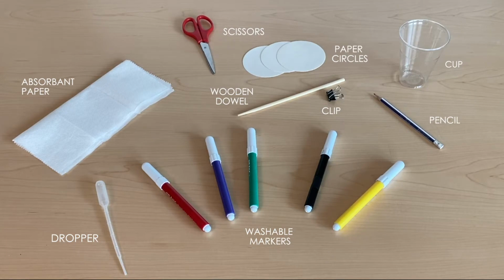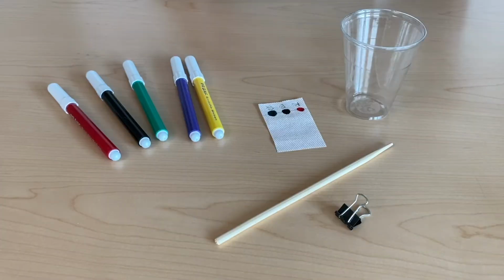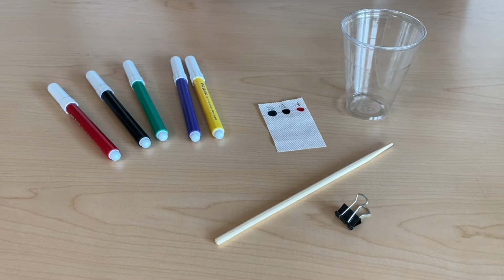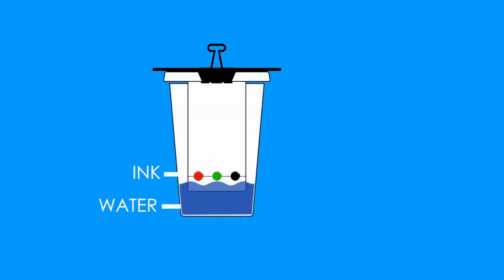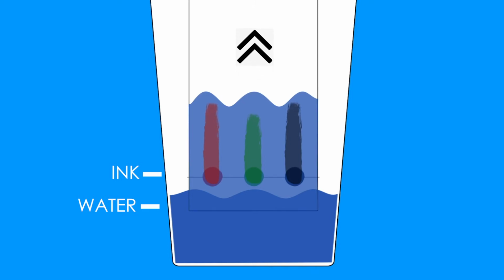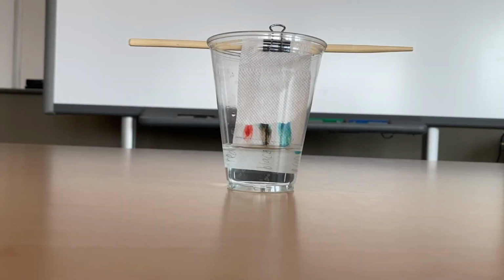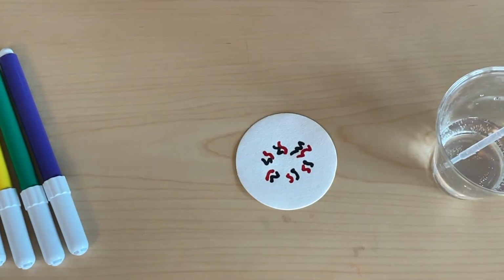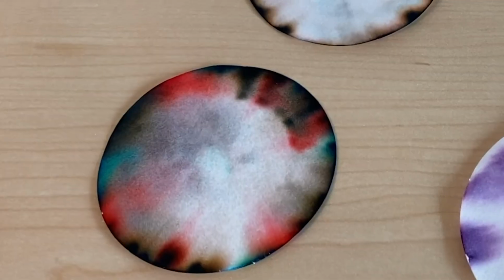STEM Unplugged: The Science behind Chromatography Art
This three minute lesson takes students through a quick course in chromatography, offering a hands-on activity bringing together science and art.

Before starting the video, collect the following materials to complete your experiment.

- Absorbant Paper
- Washable Markers
- Cup
- Scissors
- Clip
- Wooden Dowel
- Pencil

TGR Foundation - A Tiger Woods Charity is a 501c3 nonprofit. Our mission is to empower students to pursue their passions through education and we envision a world where opportunity is universal and potential is limitless.

Redefining what it means to be a champion.